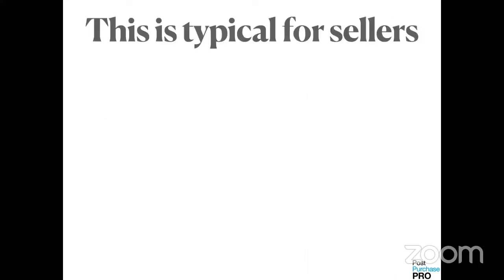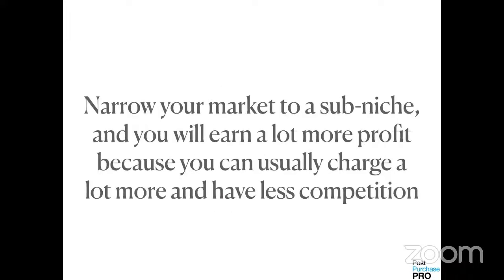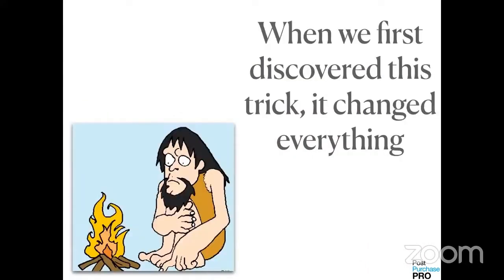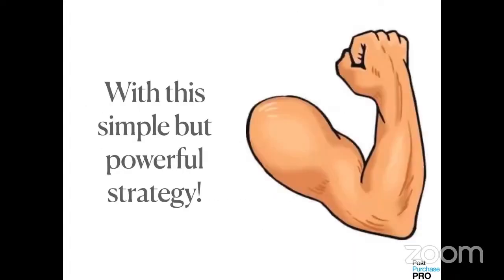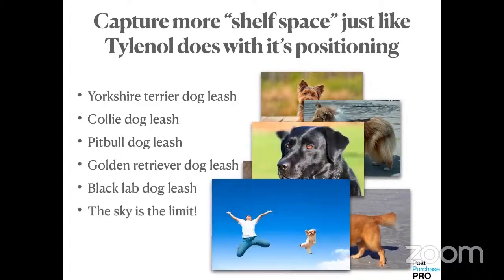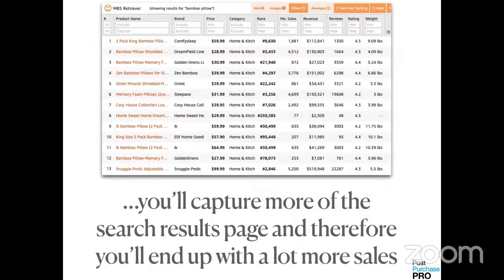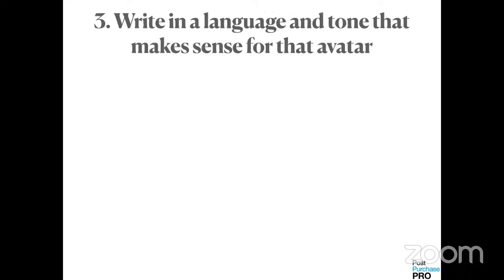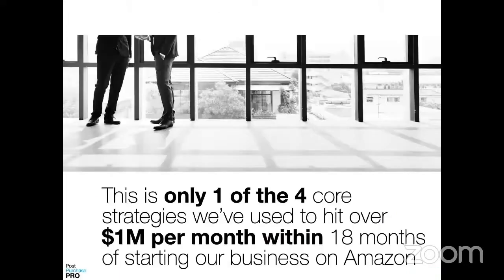🚀 Transform any Amazon Business into a Ridiculously Profitable 💰 Cash Gushing Machine 💸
🎙️ Seth Stevens - Co-founder @ 🎯  Post Purchase PRO
🎯  Post Purchase PRO is a company based out of Indianapolis, Indiana that helps e-commerce companies grow revenue and profit using email and text marketing.
👉 Giveaway is an Invitation Only Amazon Seller Session for Shawn's Top 3 Secrets for building a $1M+ per month business on Amazon Grab Your Spot